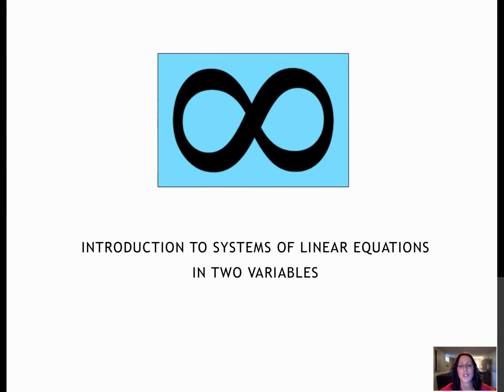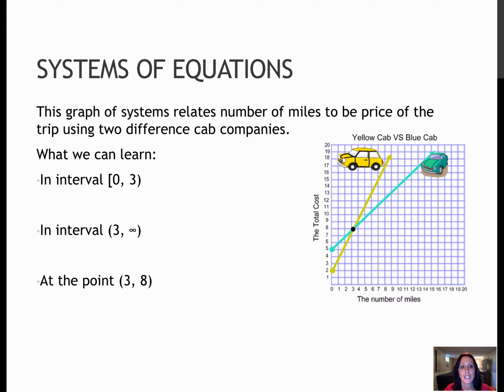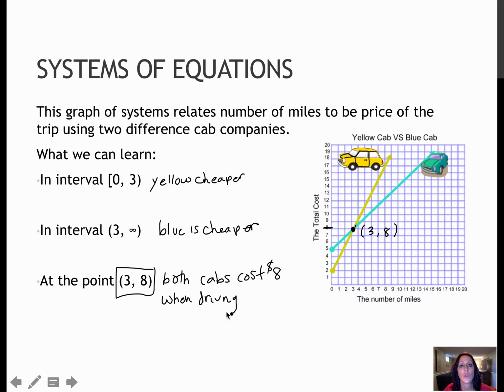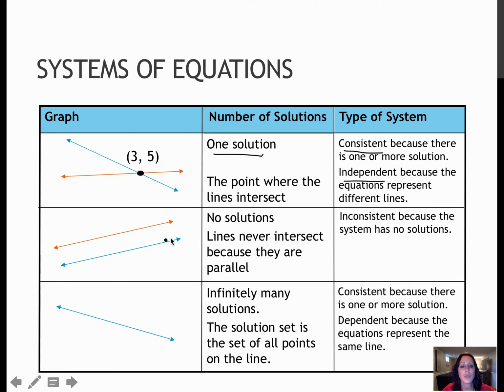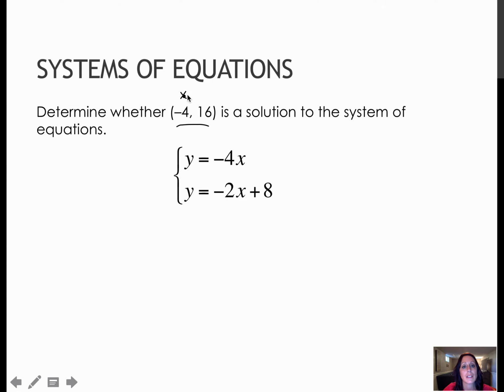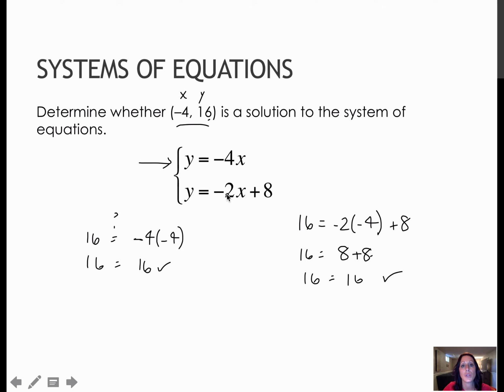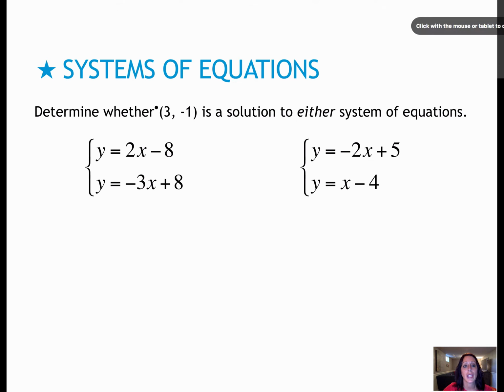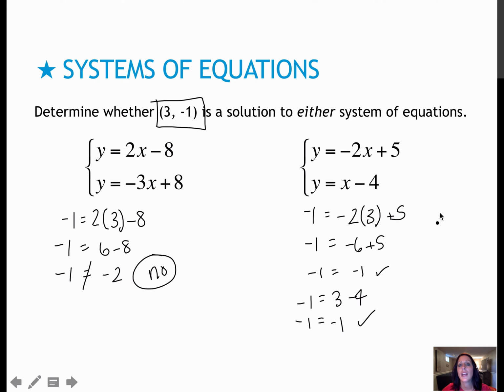108 Introduction to Systems of Linear Equations in Two Variables (5.1)